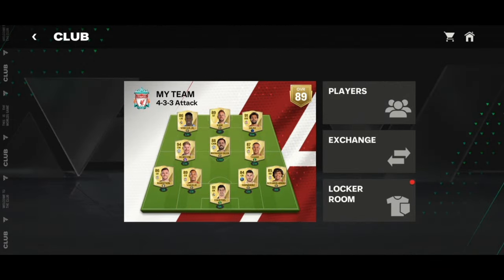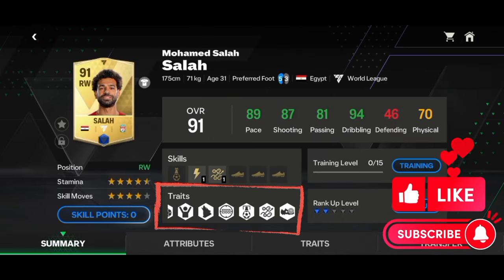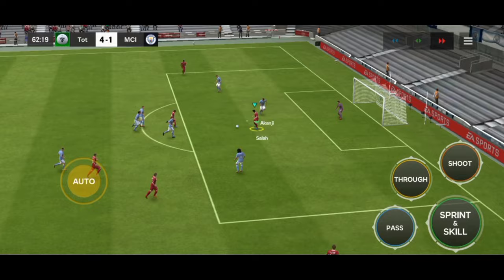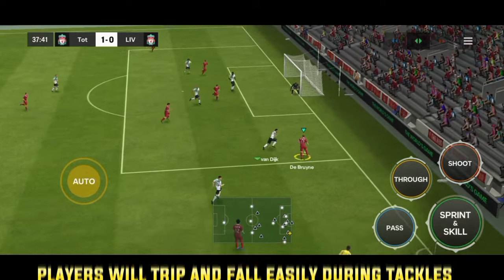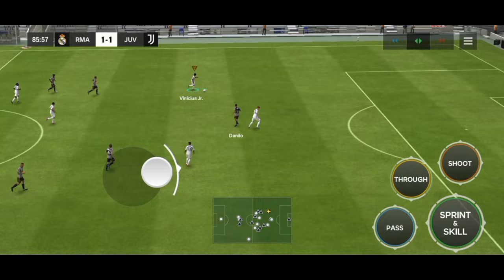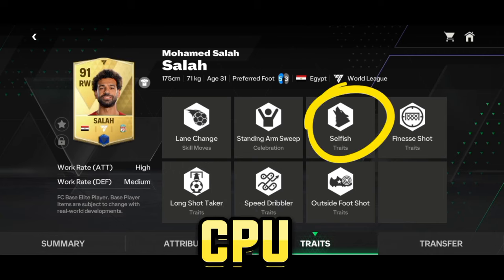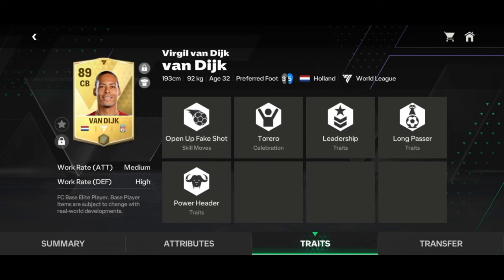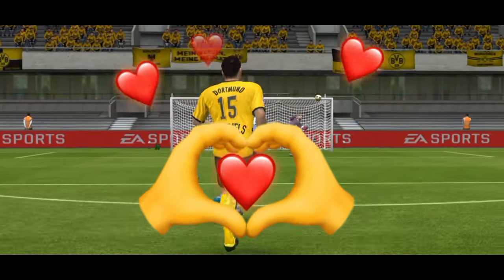*How Player traits work* | All you need to know | fc mobile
The beats used in the video are produced by me.

Fifa mobile
fifa mobile pack opening
Fc mobile
fc mobile 24
ea sports fc mobile
How to level up fast in fifa mobile
How to use rank items in fifa mobile
How to get rank items in fifa mobile
Fc mobile beta
Fc mobile players
fc mobile skills
Fc mobile beta download
Player traits fc mobile
How to dribble like a pro in fifa mobile
How to increase ovr in fifa mobile